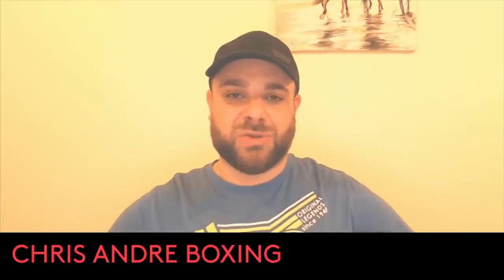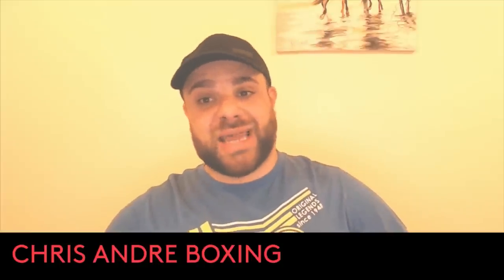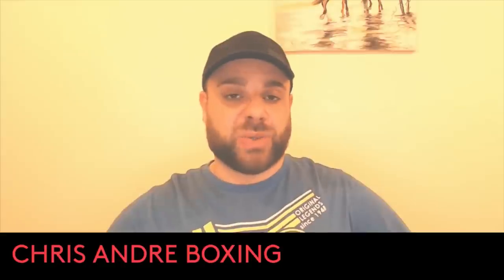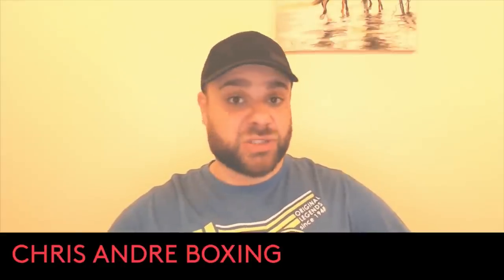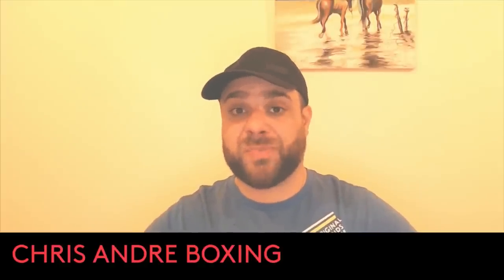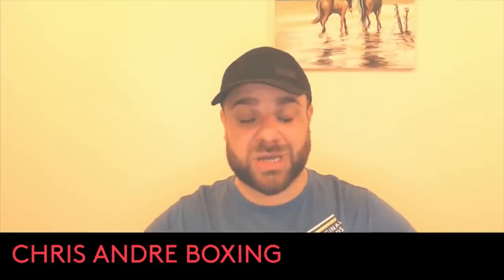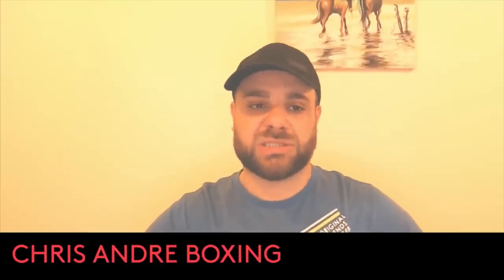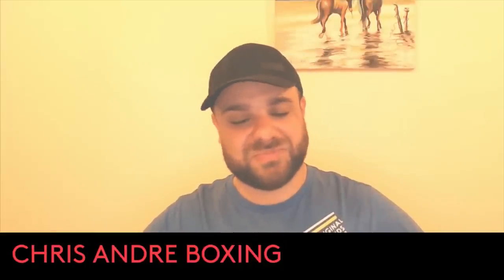🥊 USYK cements dominance over AJ! 🤯 + Understanding JOSHUA's post fight meltdown 😢🥊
We breakdown OLESANDR USYK's superb display to beat ANTHONY JOSHUA in their rematch, and cement his dominance over him as unified heavyweight champion of the world. 🤯 🥊
We also discuss ANTHONY JOSHUA's post fight meltdown & why people should try and observe this sensitively  😢🥊